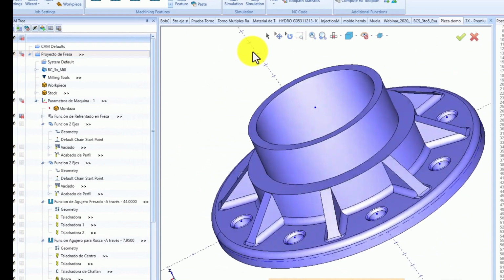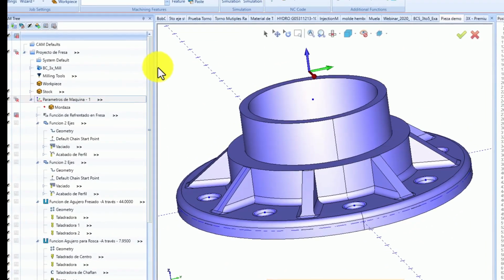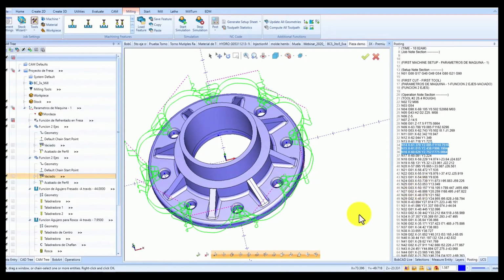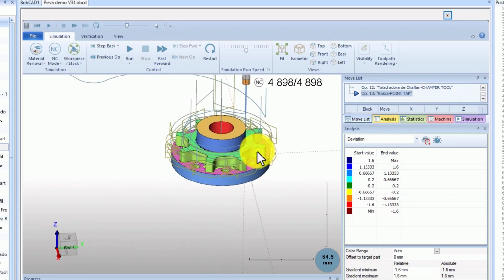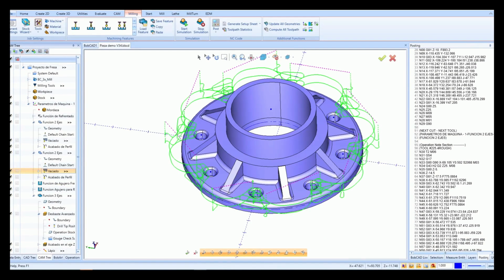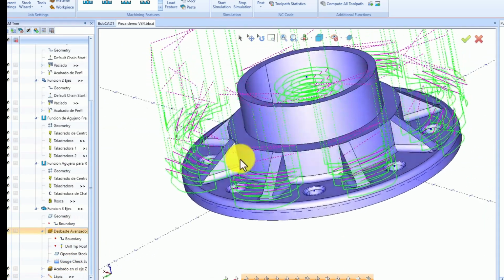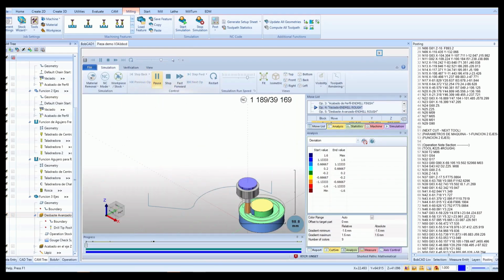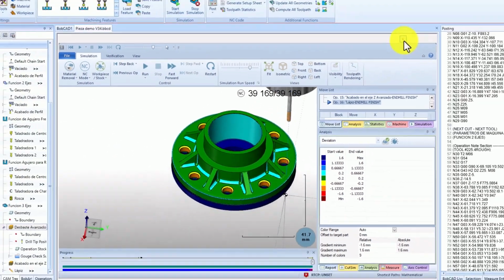Simulation Deviation Check & STL Solid Export with BobCAD-CAM!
BobCAD-CAM offers a choice between 2 Axis and 3 Axis tool path based on part complexity. It allows direct surface selection for toolpath generation and variable feed rate control for optimized machining. The process can be visualized to prevent potential collisions. Stock management tools are available to reduce machining time. For complex parts, 3 Axis programming is recommended. Pencil milling ensures perfect detailing, and a final simulation using deviation analysis tool ensures alignment.